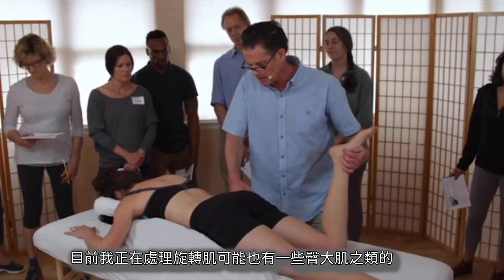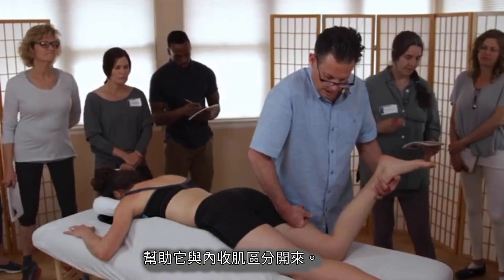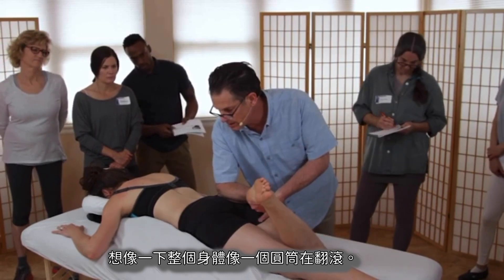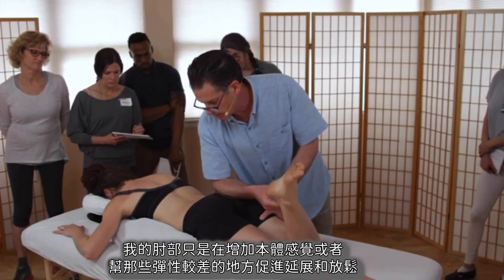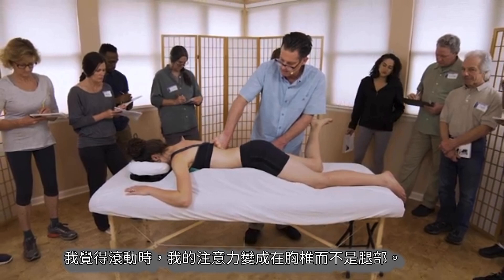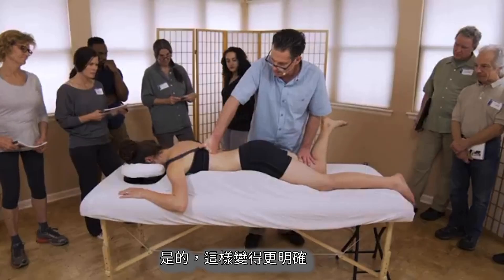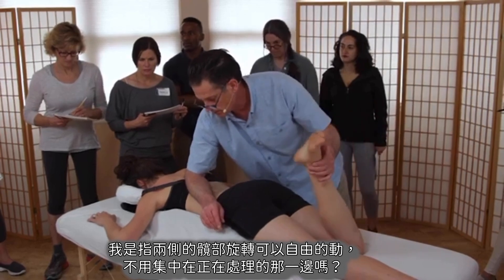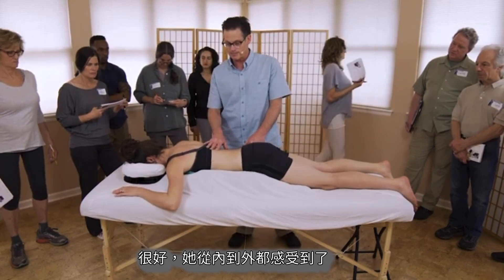AMT高級肌筋膜技術-髖旋轉肌或後側內收肌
Advanced-Trainings技術發起人- Til Luchau
2025年3月即將再次台來分享🎉
✨2025年AMT 高級肌筋膜技術工作坊✨
超早鳥優惠倒數中⏰⏰⏰
課程強調小班制教學與實務練習，由講師及 Advanced-Trainings.com助教群親自帶領學員熟悉進階肌筋膜放鬆技巧，將多年徒手經驗與學員們分享，確保每一位學員皆能完整學習與應用❗